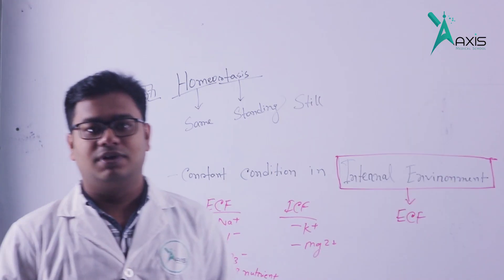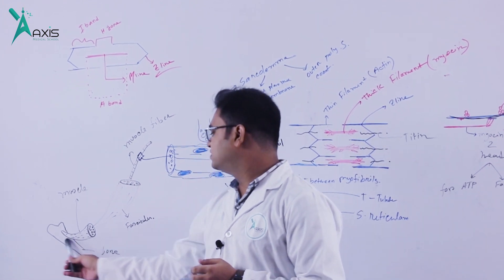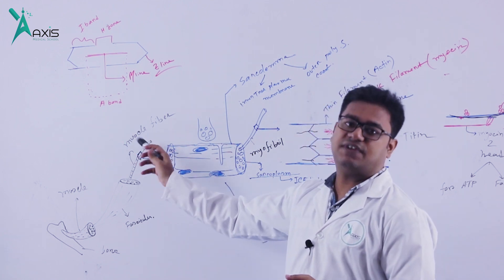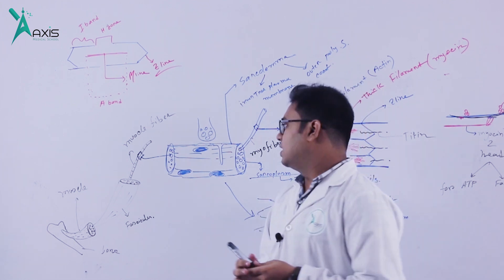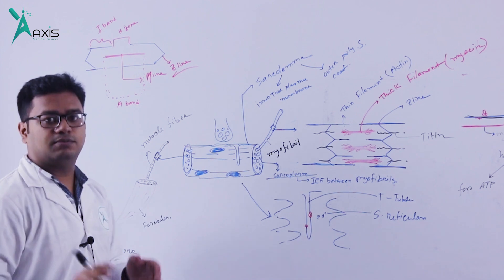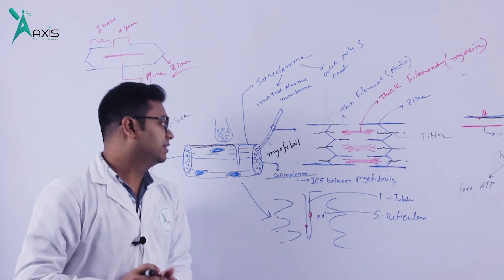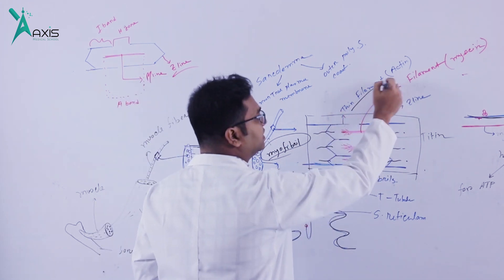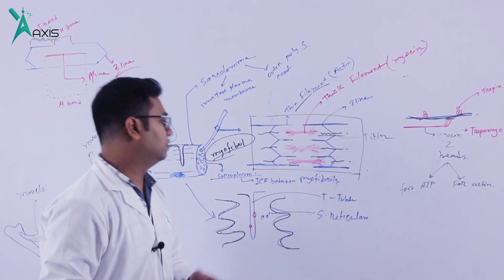Skeletal Muscle Physiology (বাংলা)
Skeletal Muscle Physiology

Instructor:
Amit Podder
Final Year
Dhaka National Medical College